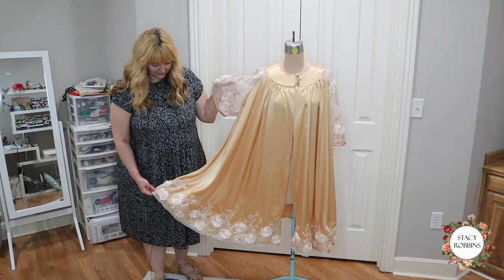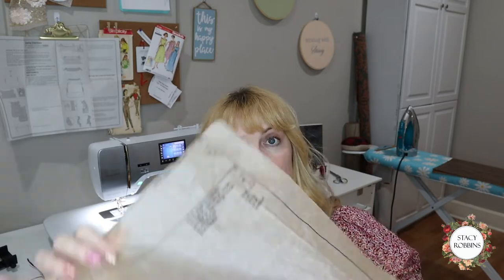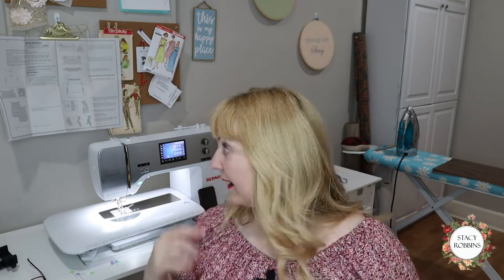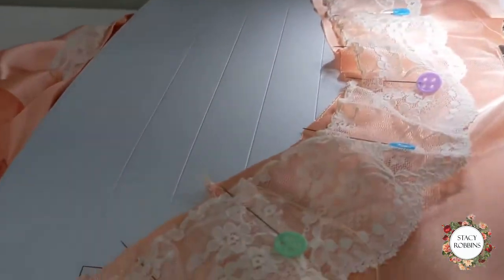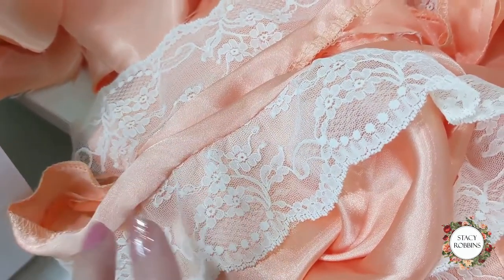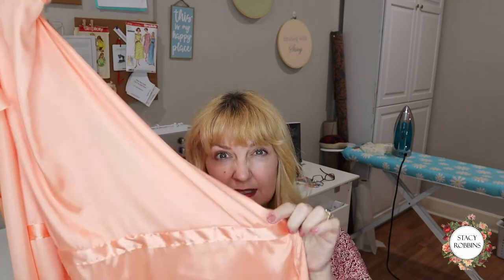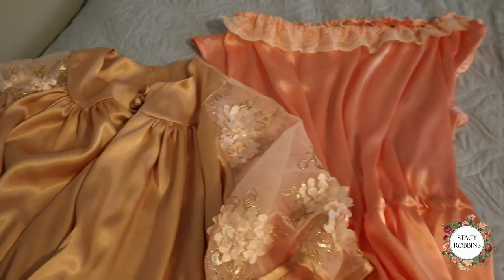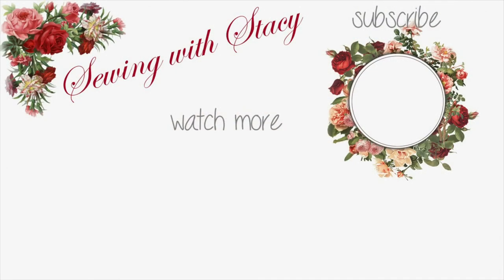Simplicity 8799 ~ Vintage Look Nightgown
Sew with me this simple vintage reproduction pattern!  This week is another pattern that is fast and will become a staple.
Once again the sound for the first clip is bad even after lots of tests that were perfect. :( Next video will not have this issue as I have invested in a good and reliable mic!

0:00 Overview
2:16 drawstring and shirttail hem option
4:29 shoulder seams and neck casing 5:07 adding lace to the neckline
7:46 side seams
8:08 waist casing
9:43 putting elastic in casings
11:12 bias in armscye
13:19 hem
14:42 finished garment

Sewing Machine: Bernina 770QE
Overlock/Serger: Bernina L890